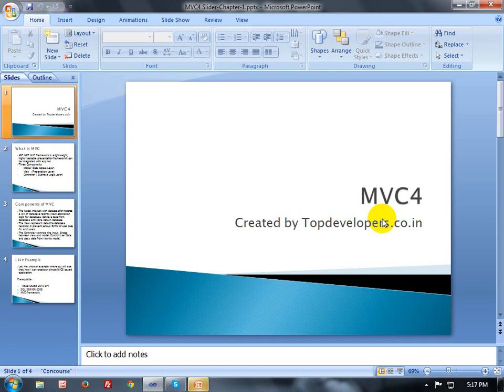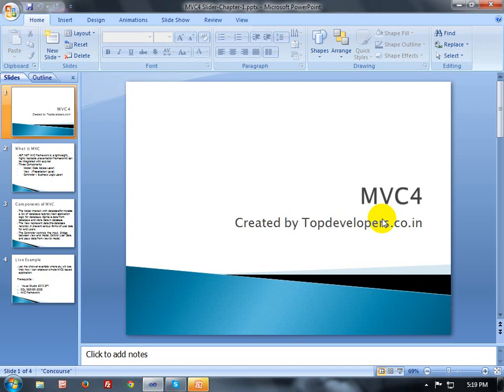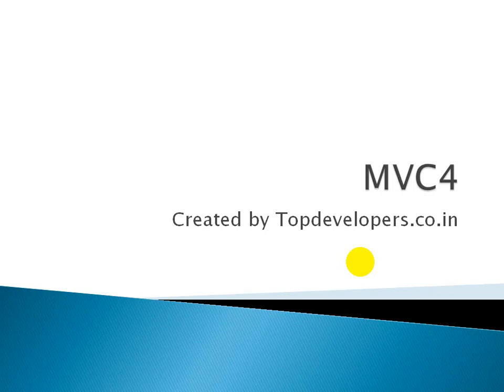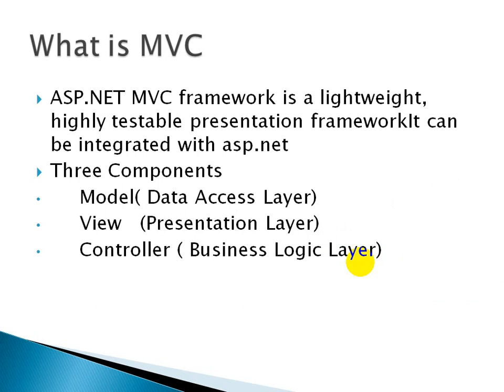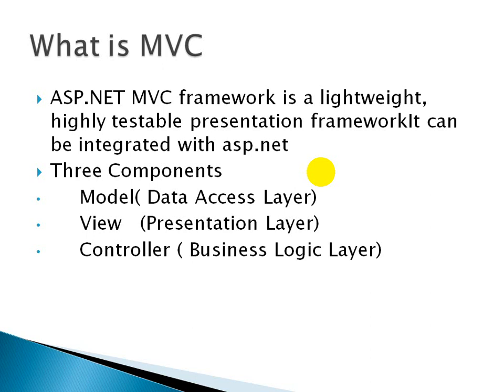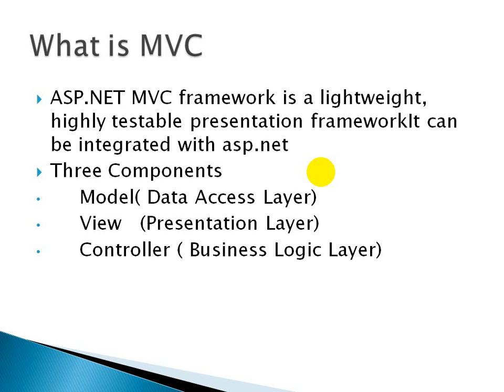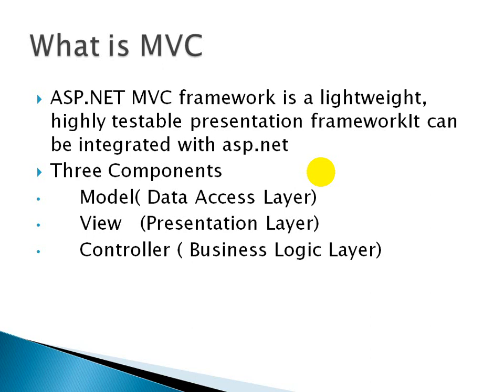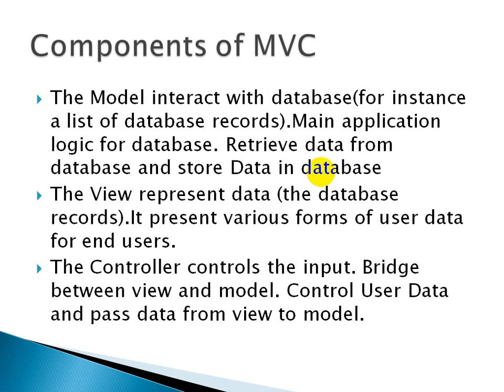MVC4 Razor Introduction Part 1-1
Topdevelopers is going to start a new series of beginner as well as professional videos series based on MVC4 architecture.This is an introductory video of MVC4. For more videos and free tutorial and notes  please visit
My Youtube gears:
Bluetooth Speakers
What's app group What's app group for latest technologies and trends